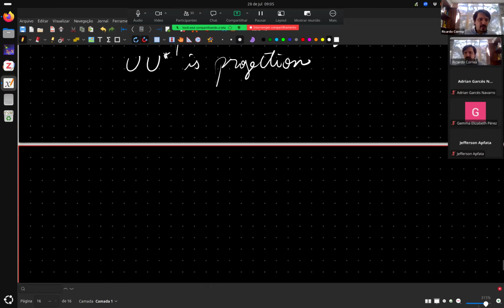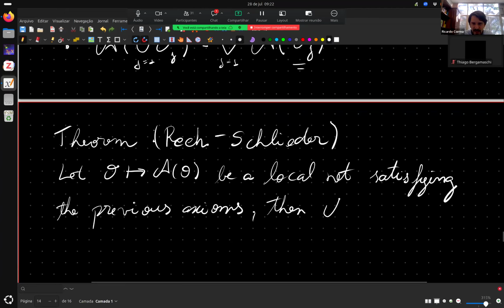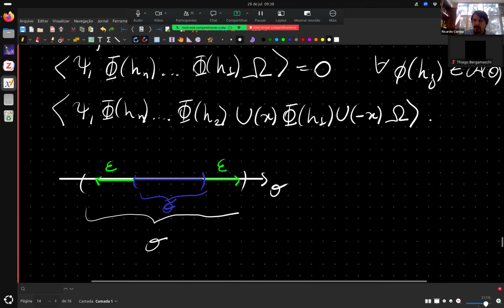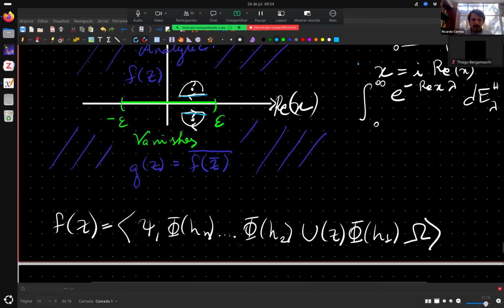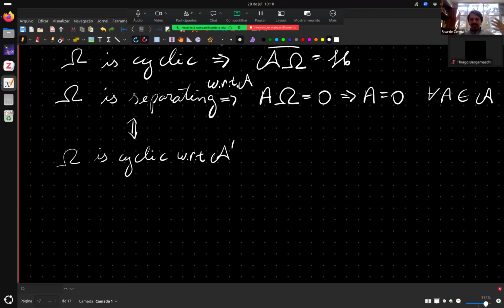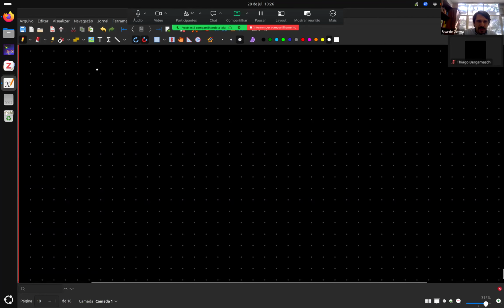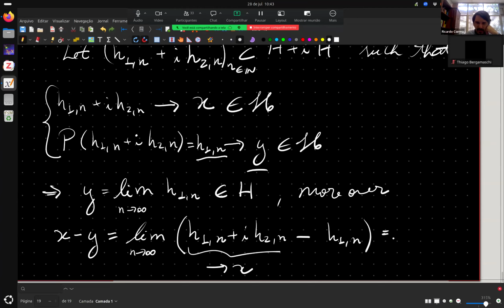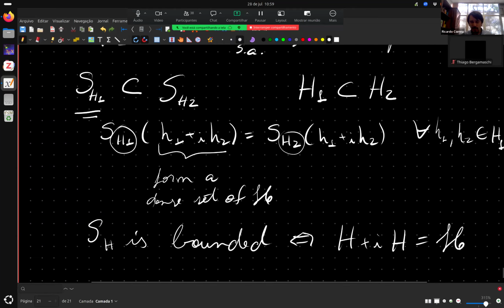Tomita–Takesaki Modular Theory: From Locality to Thermality — Lecture 2/4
III São Paulo School on Gravitational Physics — 2026
Lecturer: Ricardo Correa da Silva, PhD (IFUSP)